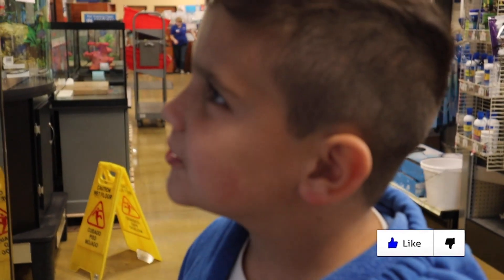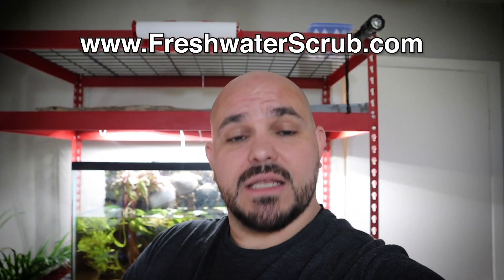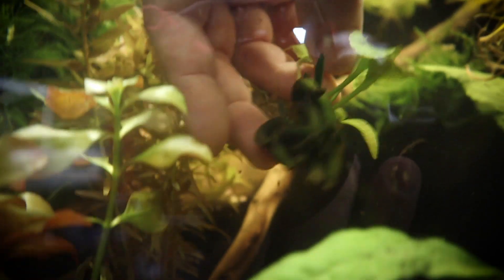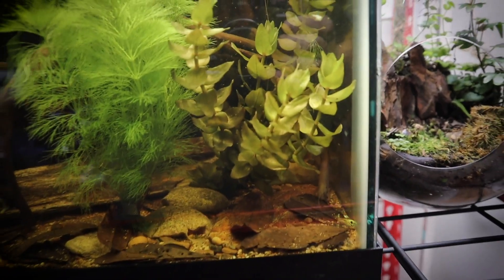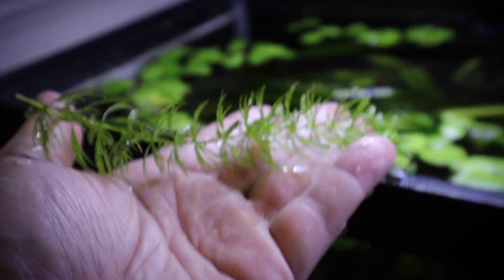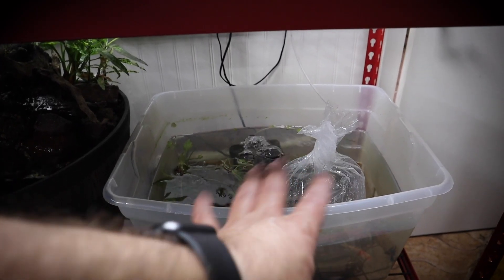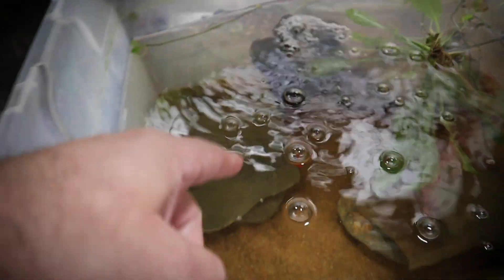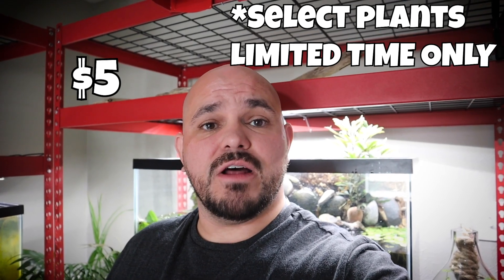Petsmart Couldn't Sell This Fish!?!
No one wanted to this fish, Petsmart had it for over 3 months and no one would buy it. We decided to bring it home and take care of him!

Christopher Scott
75027

What I use in almost ALL of my tank builds:
LIGHTS
18-24 inch light (10 gallon)
30-36 inch light (29 gallon - 55 gallon)
36-48 inch light (55 gallon - 75 gallon)
48-52 inch light ( 75 gallon - 100 gallon)